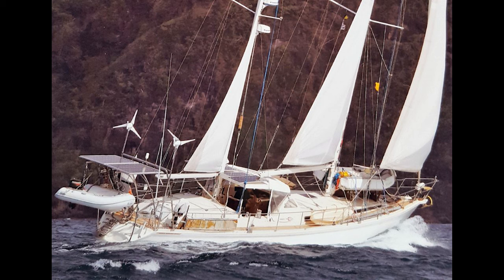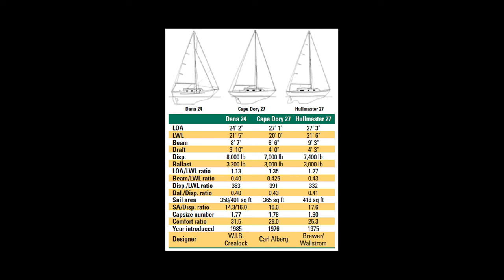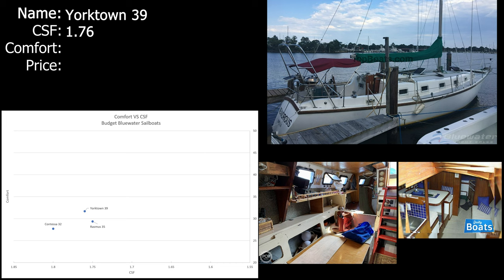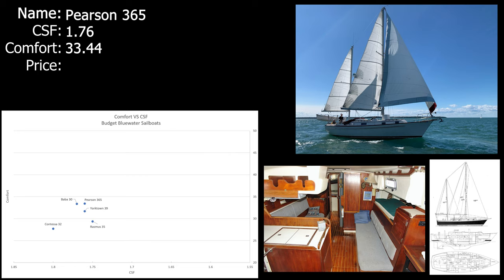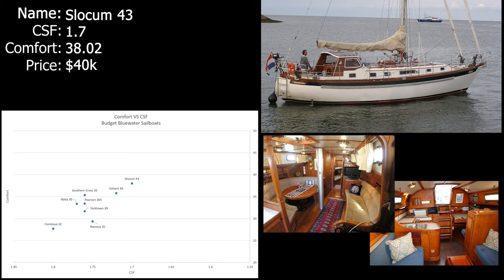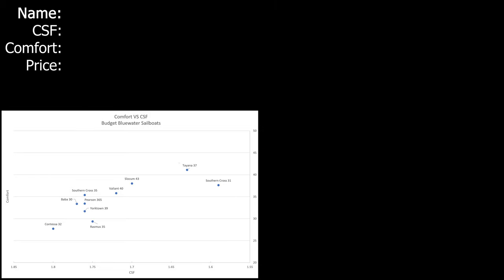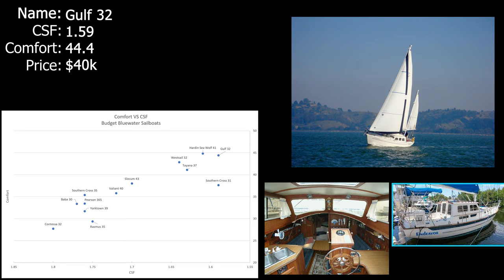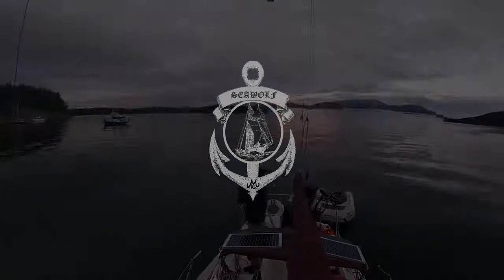Ranking Top Budget Bluewater Sailboats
Budget Bluewater Sailboats Document  [ep 26]

In this episode of Project Seawolf we dive into some of my top-picks for THE Project Seawolf boat that will take us around the world!

Big Cartel
100% towards running the project.

PS Wish list to help equip the project!

Equipment:
Canon Mk2 7D
Premiere Pro
Google Earth